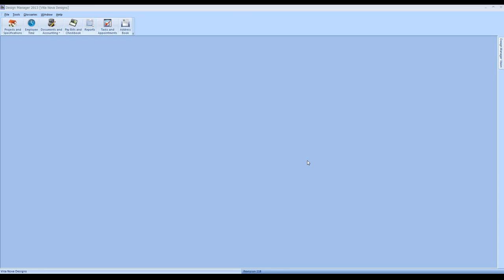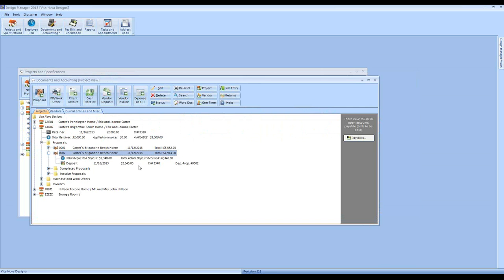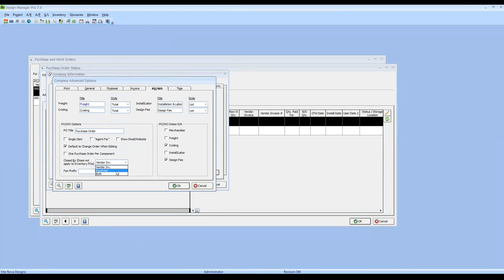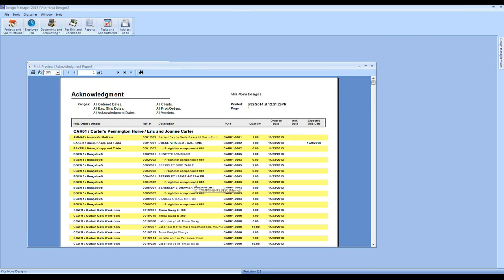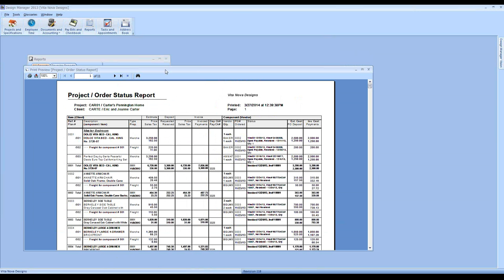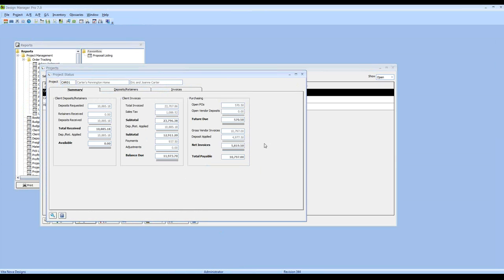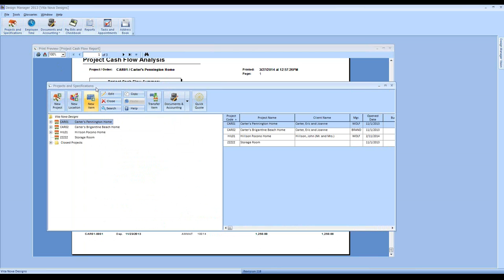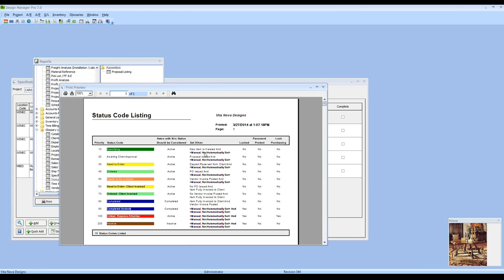Project Status Webinar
Using the Proposal Status, PO Status, Client Status Report and other reports to gain control of your projects. These tips will really help you manage your projects as efficiently as possible.